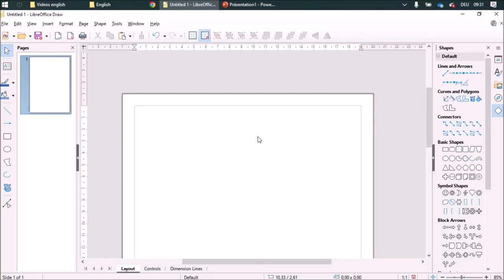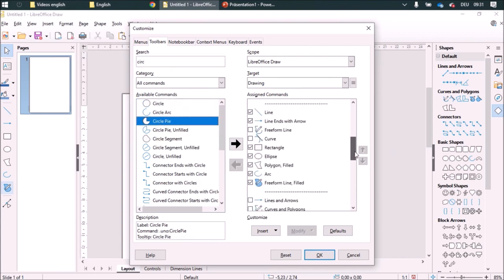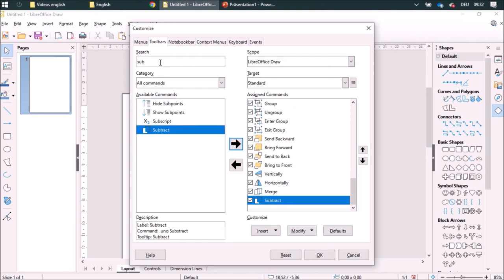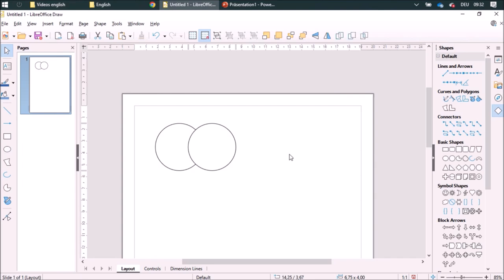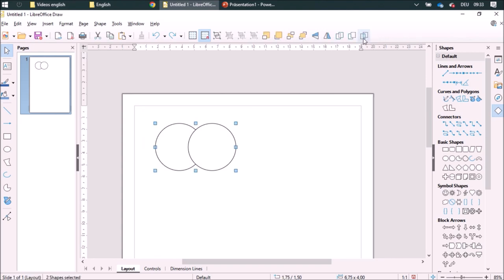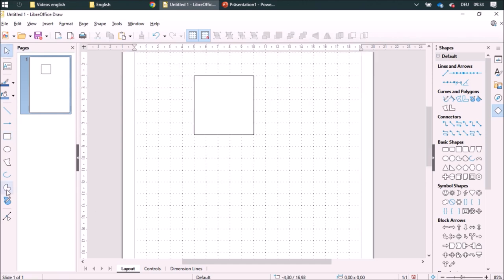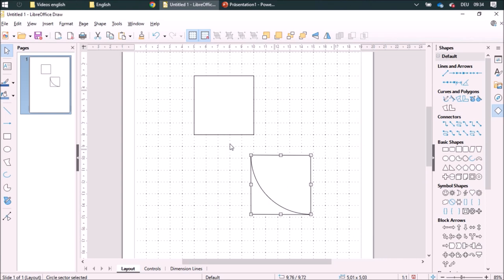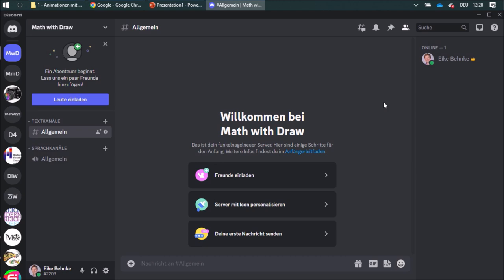19 Merge shapes - Math with Draw